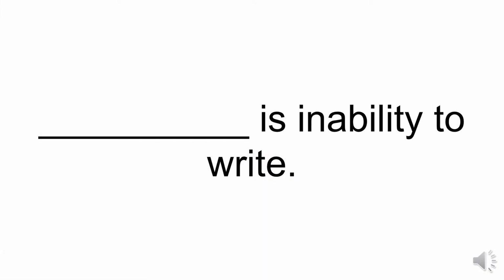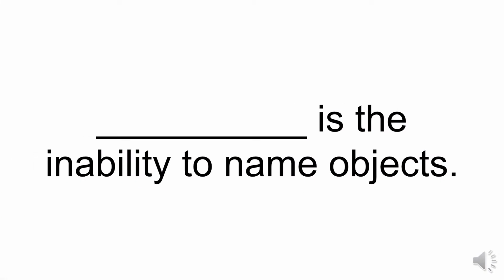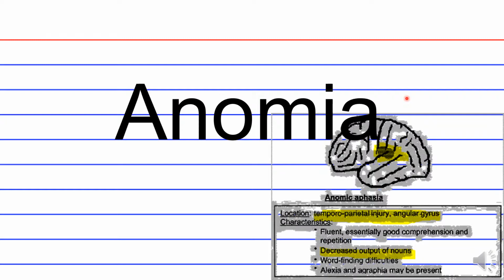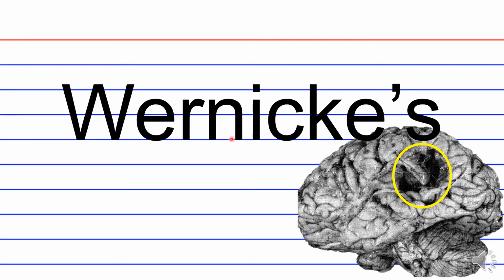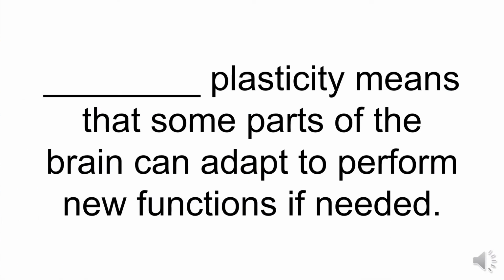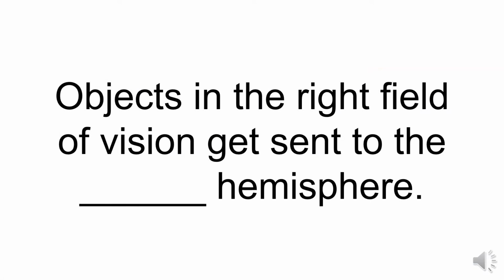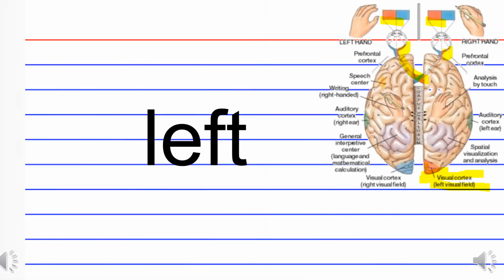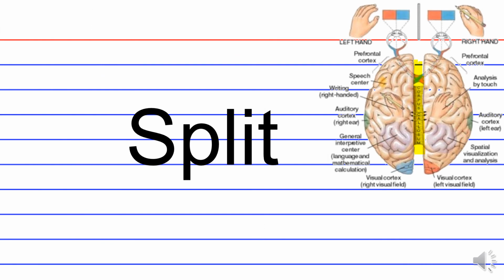MCAT® Psychology Flashcards: (6B) Language: Language deficits and traumatic brain injury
memedicine™ Cram│ Flashcards that facilitate working through the MCAT-style passage “(6B) – Making sense of the environment: Language: Language deficits and traumatic brain injury”